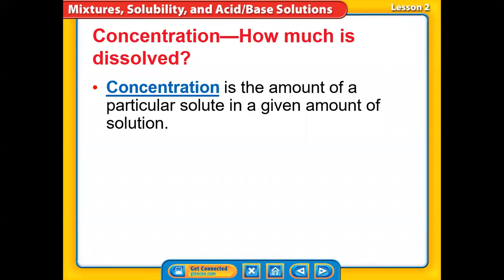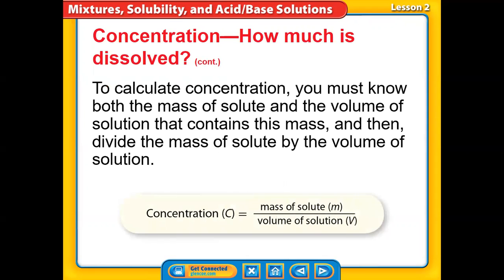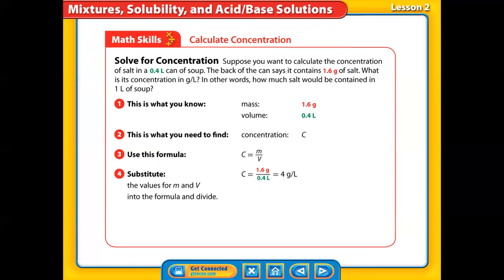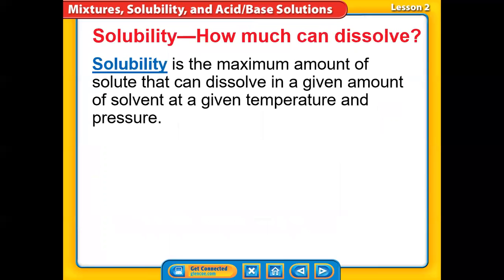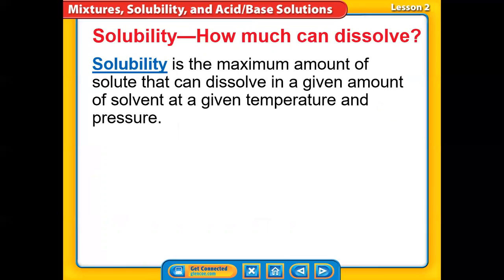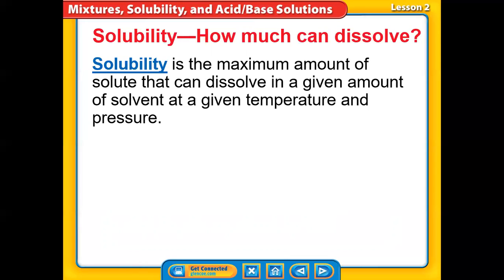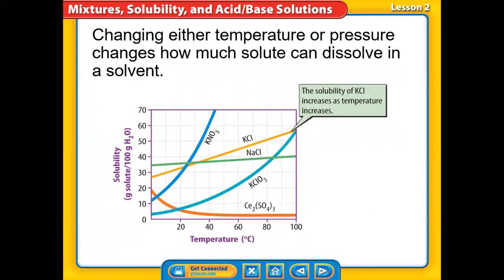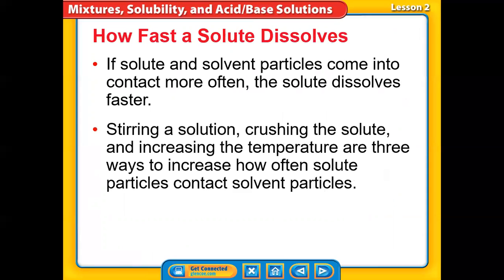science g8 ch13 lesson 2 part 2 10 3 2021